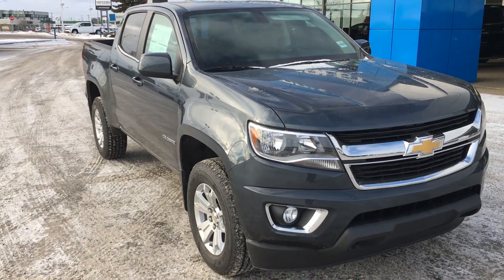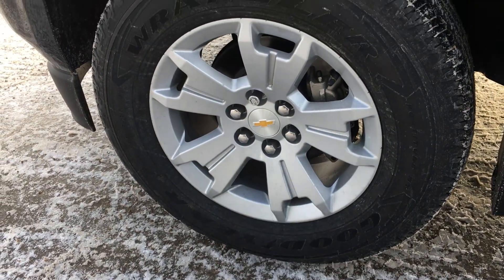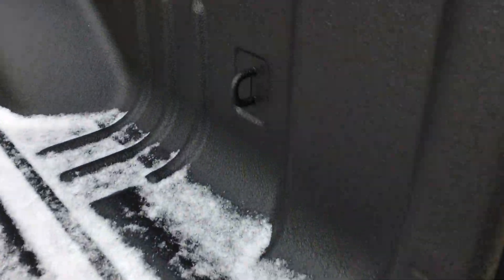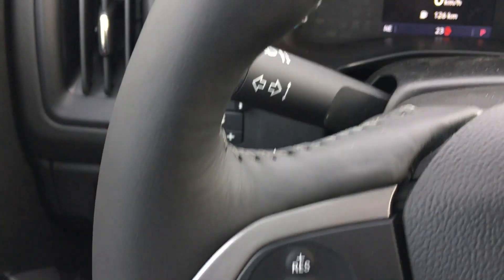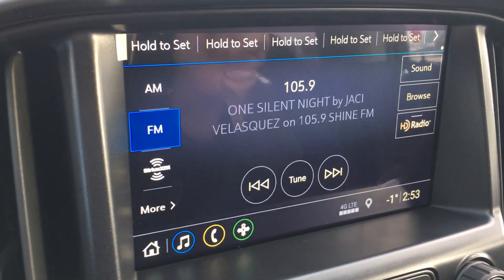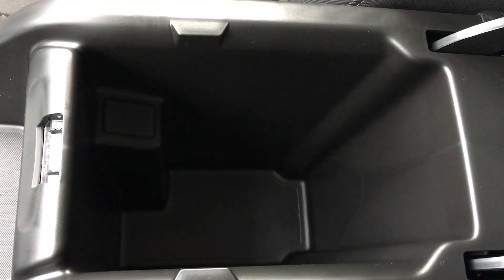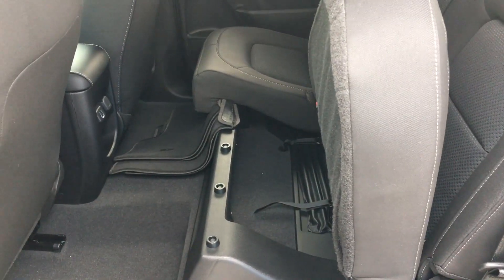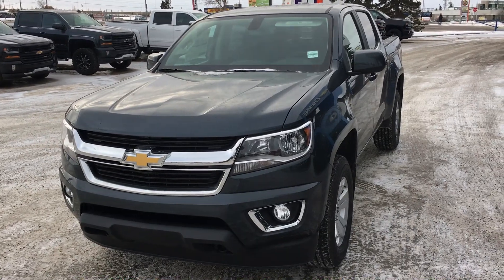1968509 2019 Chevrolet Colorado LT Crew Cab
1968509 | Lakewood Chevrolet | 2019 Chevrolet Colorado LT Crew Cab

9150-34 Ave, Edmonton Ab, T6E-5P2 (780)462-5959